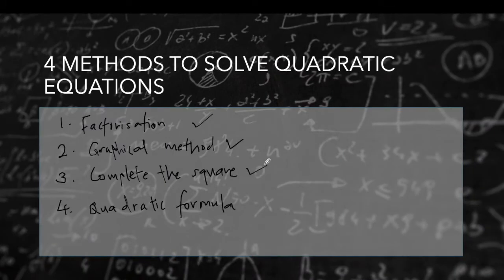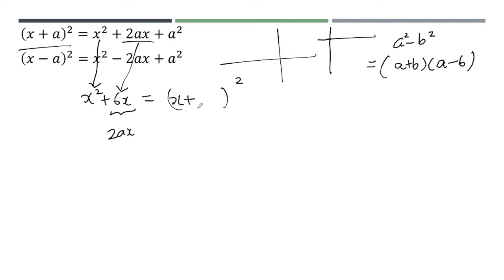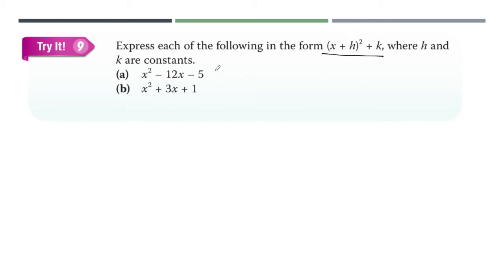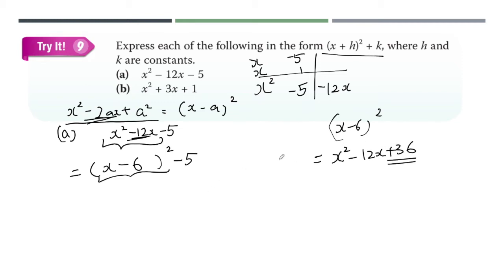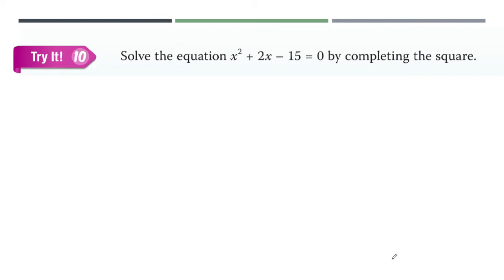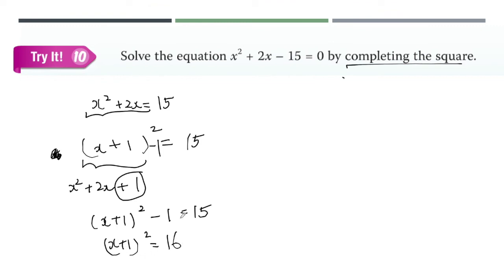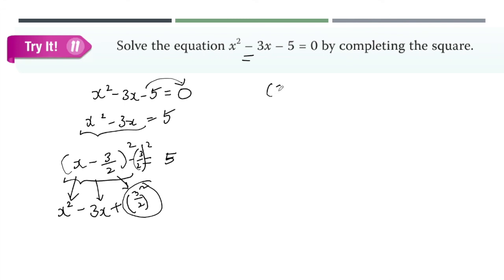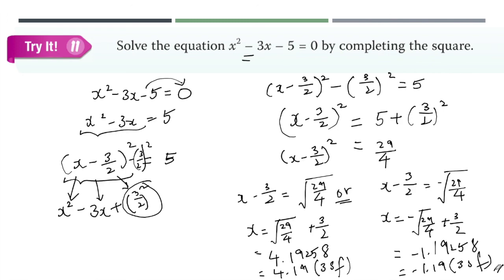Sec 3 E Math Chapter 2.2 Complete the Square Method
Solving quadratic equation using complete the square method